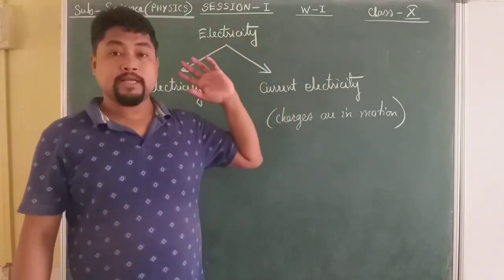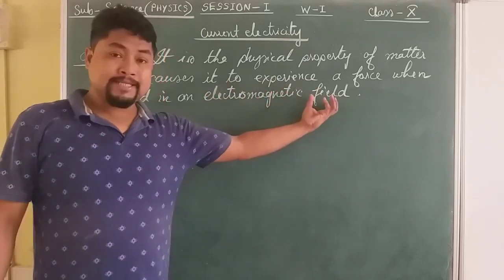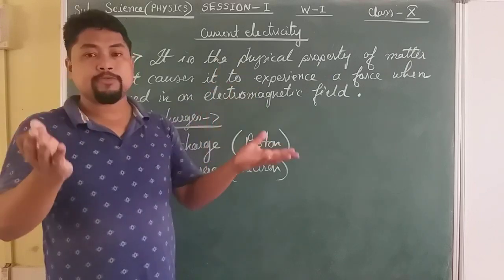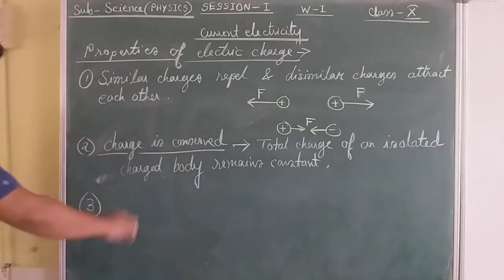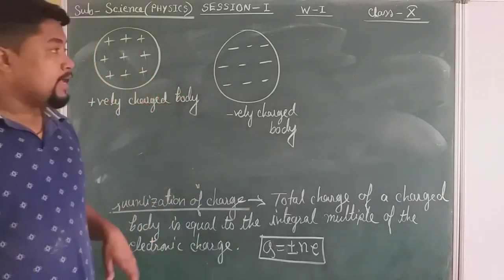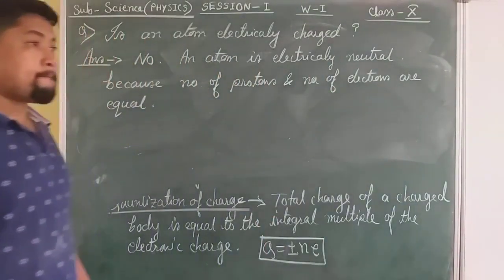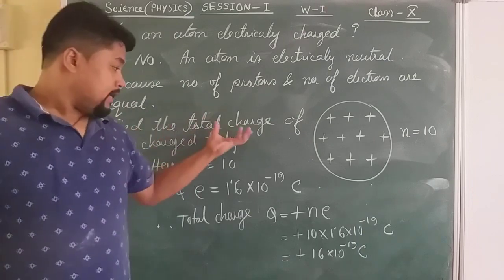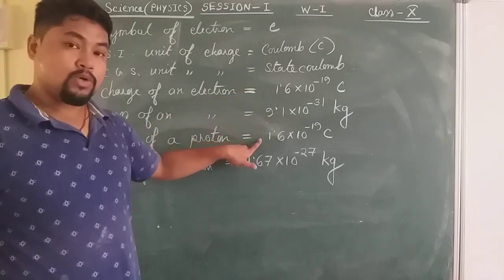Electricity Class X (Lecture 1)by Ankur Nath Sir